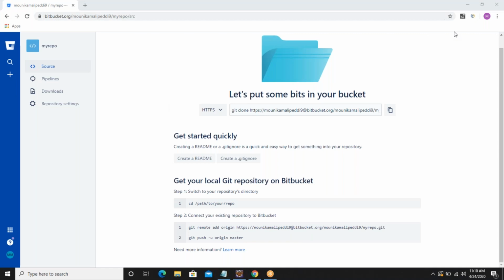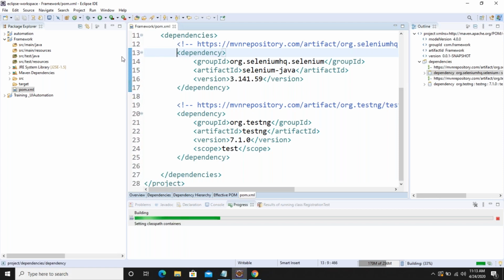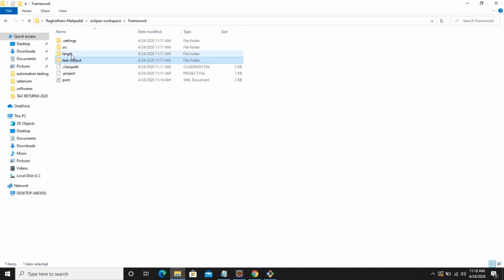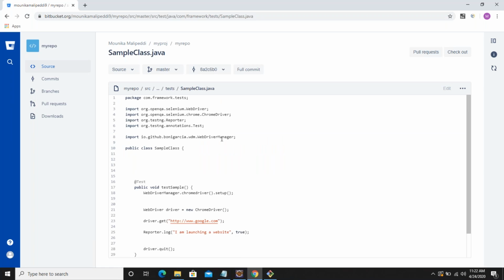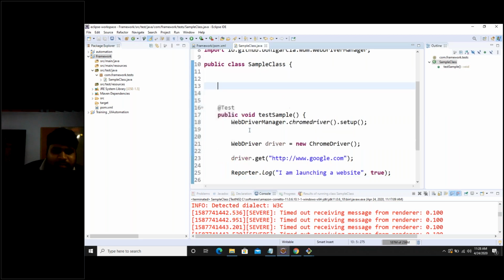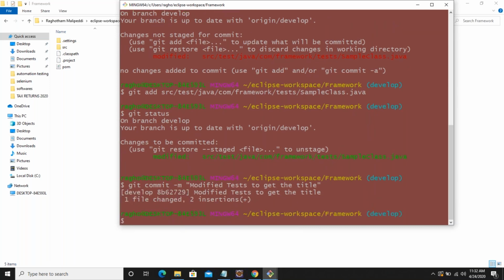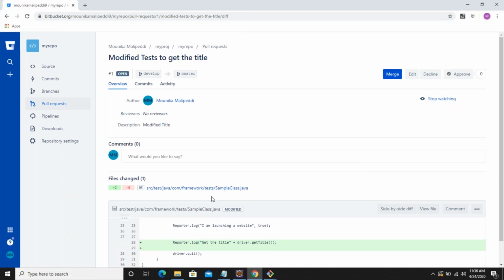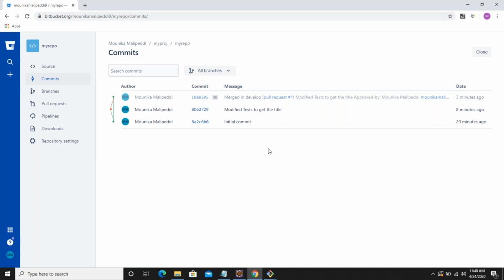Hands on Tutorial on Bitbucket and GIT Part - 2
Please find the below agenda of hands-on tutorial
1. Create Maven Project in Eclipse
2. Configure pom.xml ( Project object model) to download software dependencies
3. Create Sample Selenium TestNG Test
4. Initialize repo - git init
5. Add files - git add .
6. Commit to local Repo - git commit -m "Commit message"
7. Add Remote repo to local repository- git remote add origin giturl.git
8. Push commits to Master repo - git push -u origin master
9. Viewing Pushed Source code in Bitbucket
10. Create New branch - develop
11. Checkout new branch - git checkout "branch name"
12. Perform New changes in develop branch
13. Get changes in the repo - git status
14. Add Particular file to git - git add File path
15. Commit new changes
16. Push new changes to new develop branch
17. Create pull Request from Develop branch to Master branch
18. Approve pull request and Merge develop to Master branch